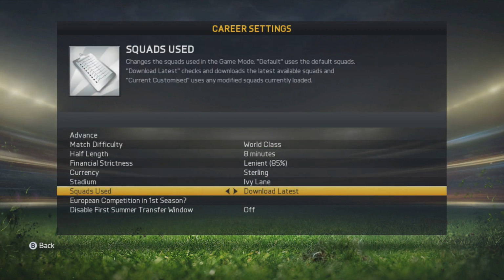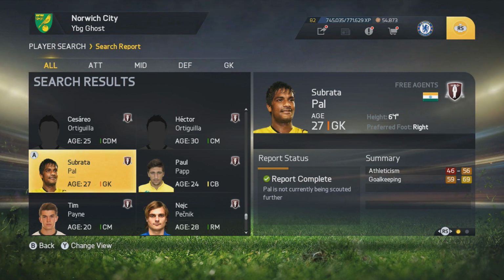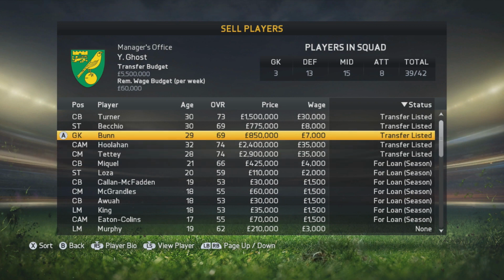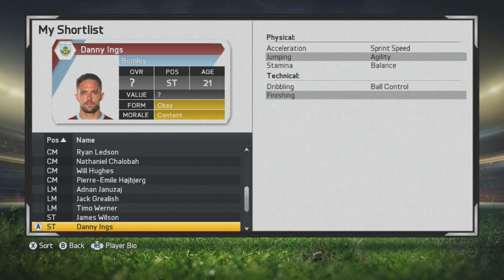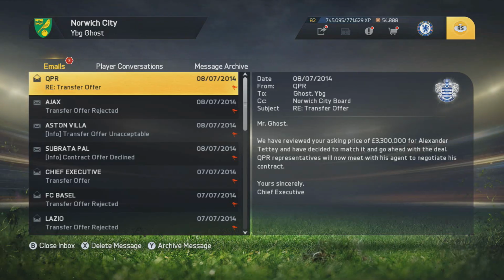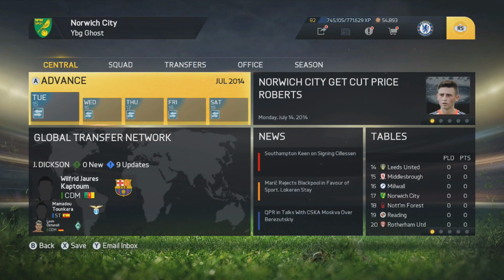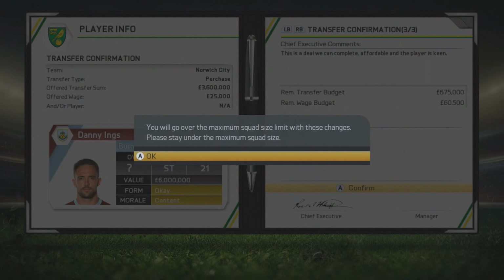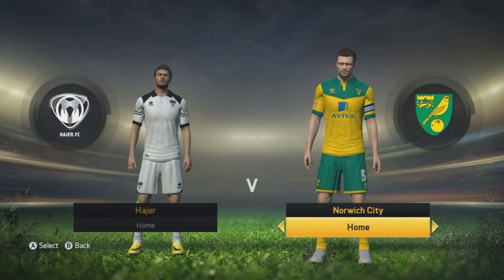Fifa 15 Career Mode w/ Norwich Ep.1 : FREE AGENT FRIENDS!